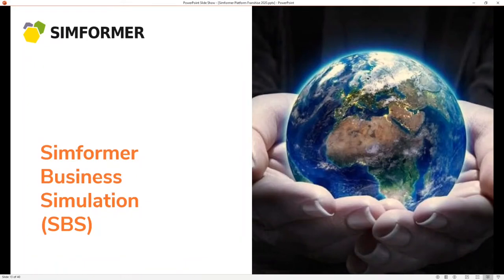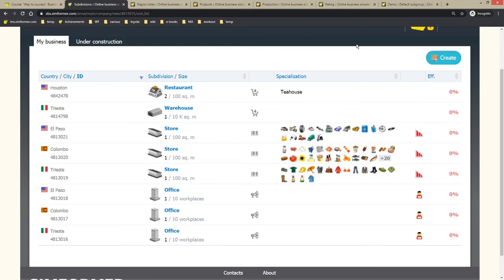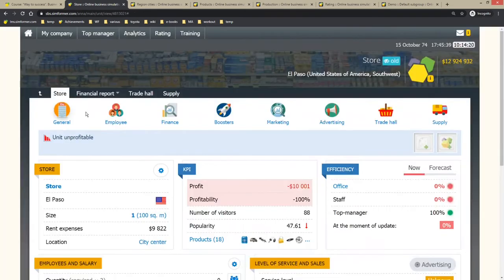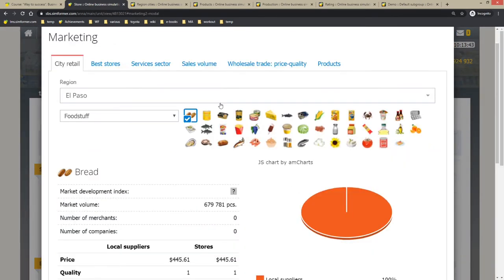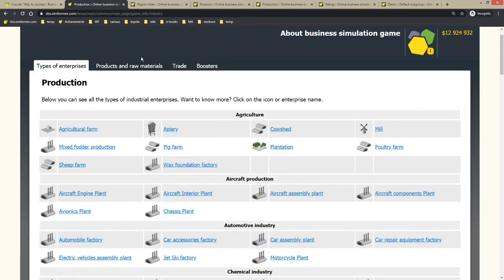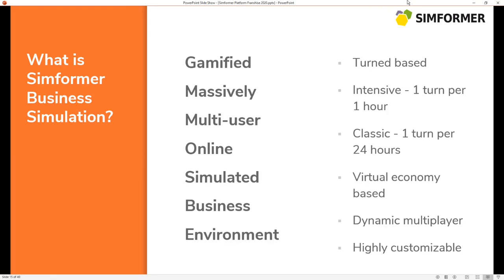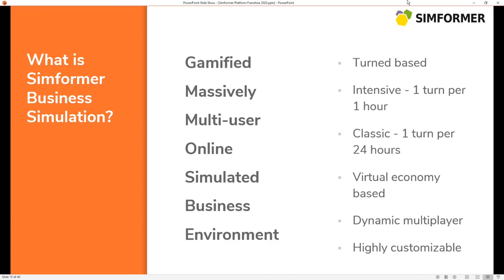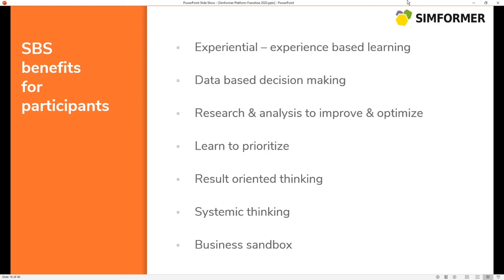Simformer Business Simulation environment